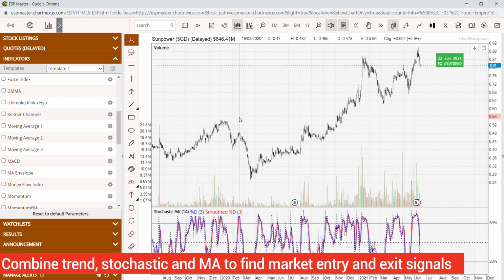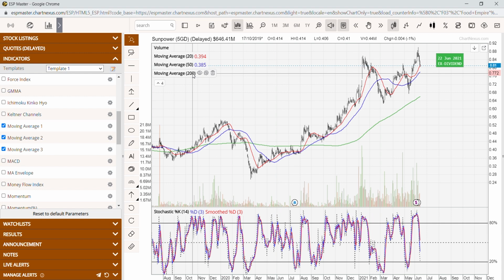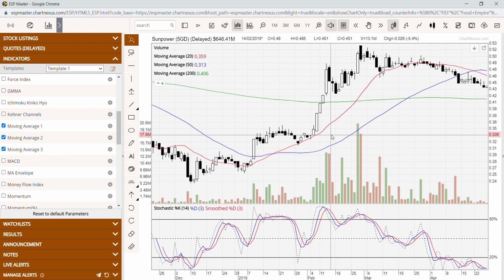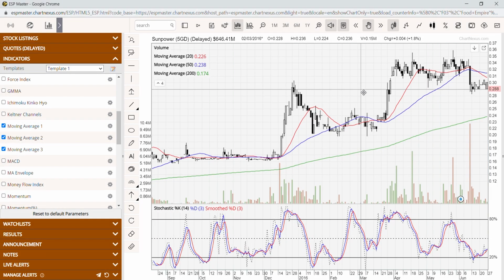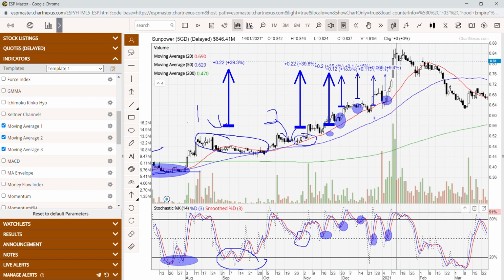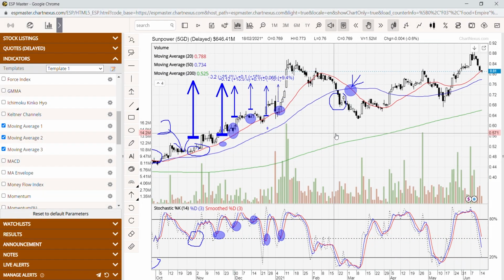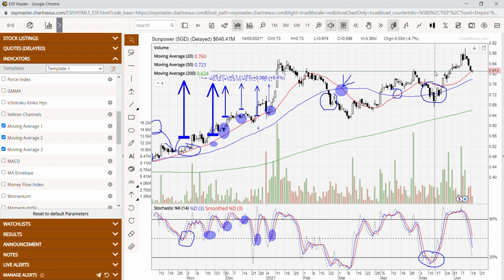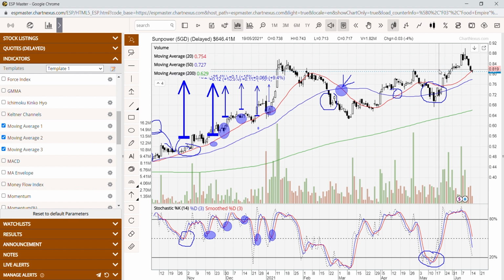4. Combine trend, stochastic and moving average to find market entry and exit signals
In this video, we will combining all the indicators we learned before to determine the entry level and trading opportunities.

✅If you want to receive our live webinar notification, please join our Telegram groups below: